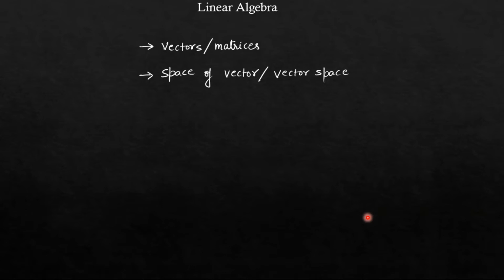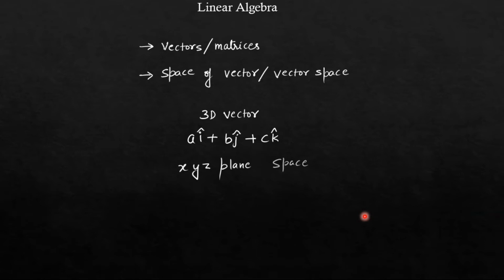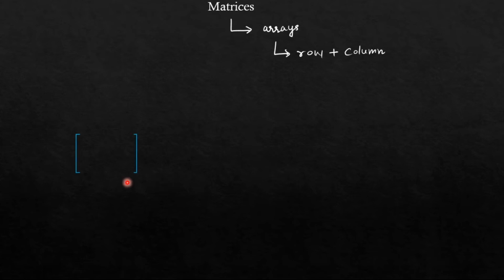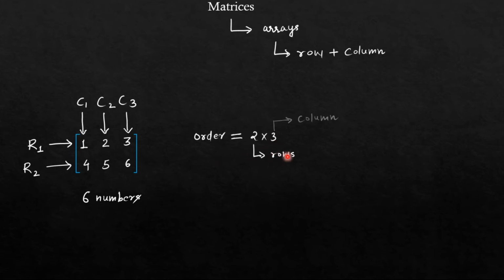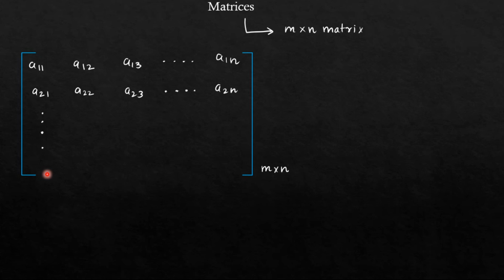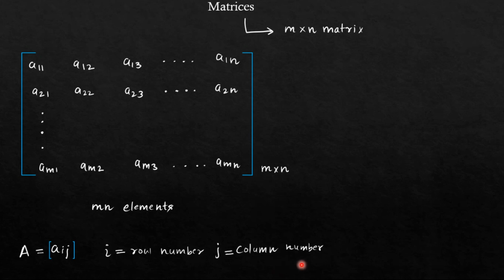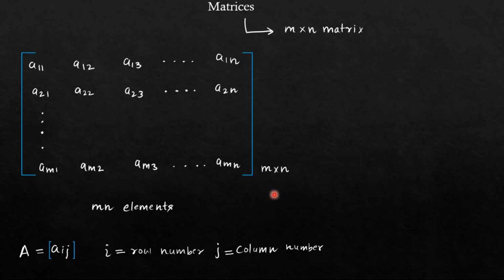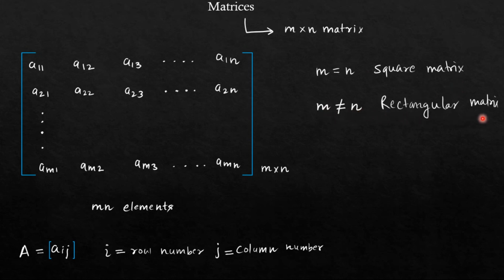Introduction to Linear algebra: Fun with matrices.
learn linear algebra for data science, machine learning.

Thanks.